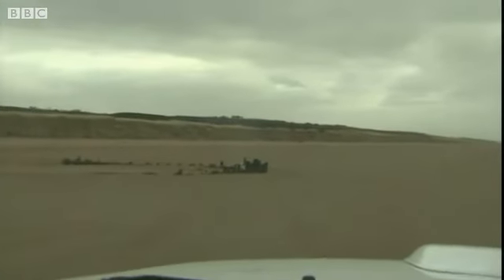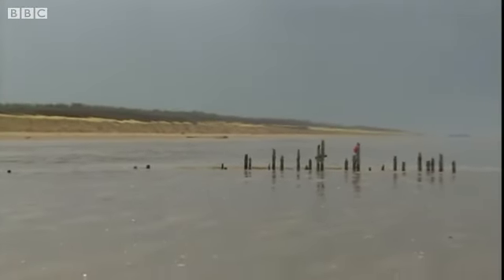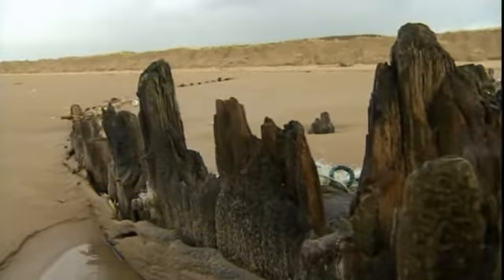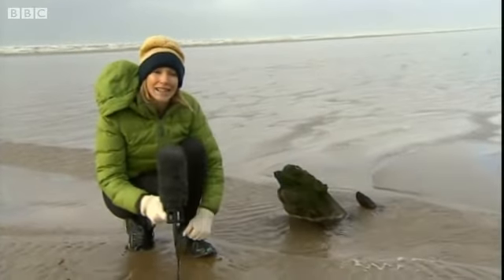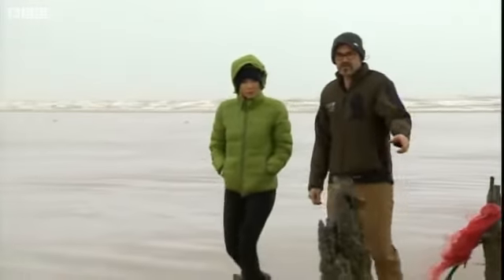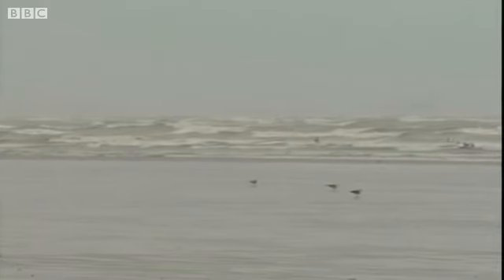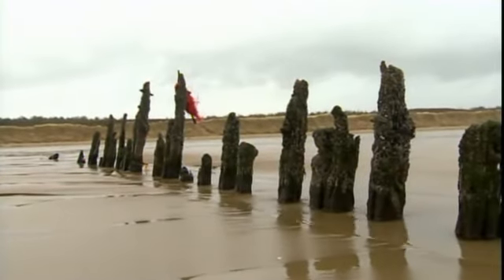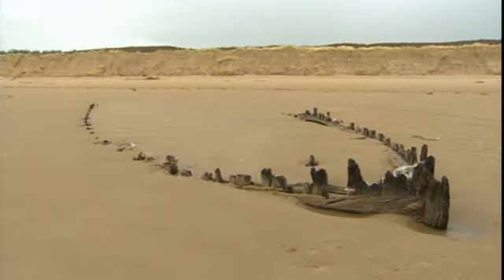storms reveal three beach shipwrecks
storms have exposed three shipwrecks storms have reveal three shipwrecks Shipwrecks found on Carmarthenshire's Cefn Sidan beach The January storms have exposed three shipwrecks on Cefn Sidan beach in Carmarthenshire.

It is thought they date from the 18th or 19th Century when it was a popular but treacherous shipping route.